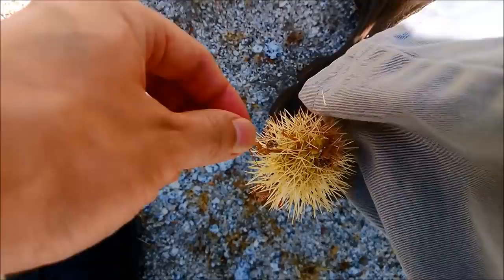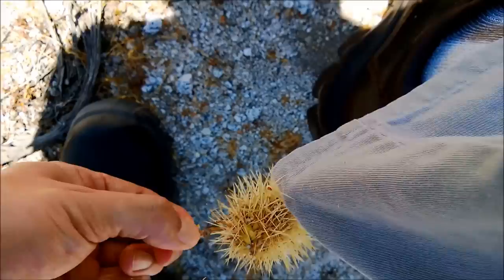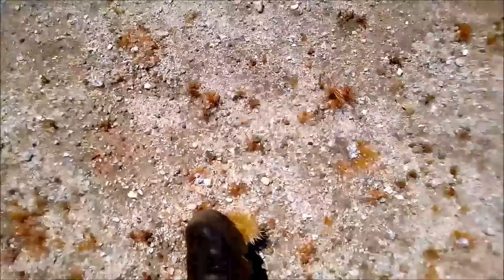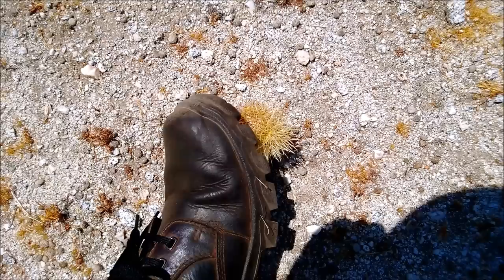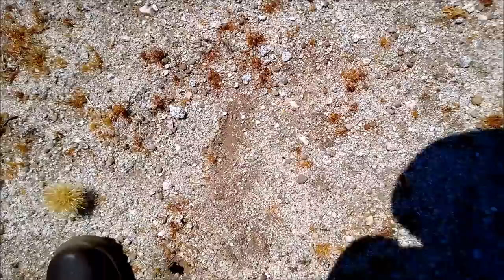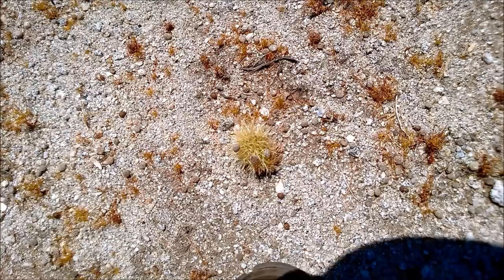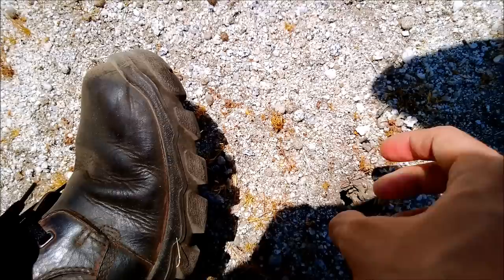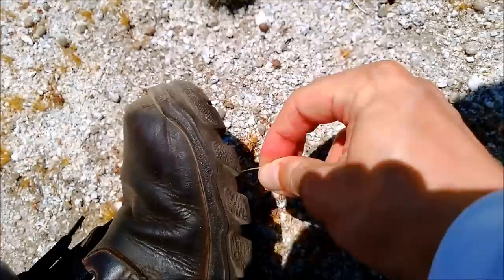What to do When You Get Jumped by Cholla Balls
A quick tutorial on what you should do when you find yourself bound by jumping cholla cactus balls! 1) Stop moving and calmly assess the situation and what tools you have to work with! 2) Don't try to walk to your car if the cholla ball can in any conceivable way hit your other leg or pierce skin elsewhere. 3) Maneuver your clothing so that the cholla ball cannot pierce your skin (or additional skin elsewhere if your skin has already been pierced). 4) Use shoes, branches, or rocks to pinch it and pull it off. 5) Take your time to inspect your skin for tiny spine breaches; if you feel a tiny bit of pain upon skin contact anywhere, use long fingernails or rocks to scrape along the skin there in different directions until it's gone. 6) Take your time to inspect all clothing and shoes for residual spines---you don't want spines in your car!

I have a full-feature video on the jumping cholla cactus on my channel; this species is actually the teddy-bear cholla, or Cylindropuntia bigelovii. The balls are easily-detachable stems that help the plant propagate, and the spines are modified leaves! In most cases the spines are just painful to deal with, but some people can get nasty infections!